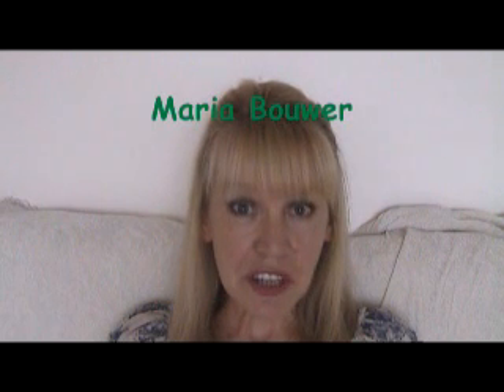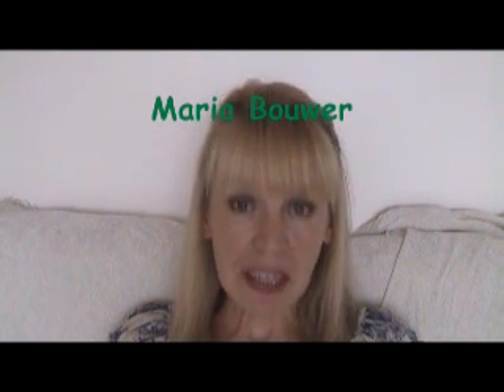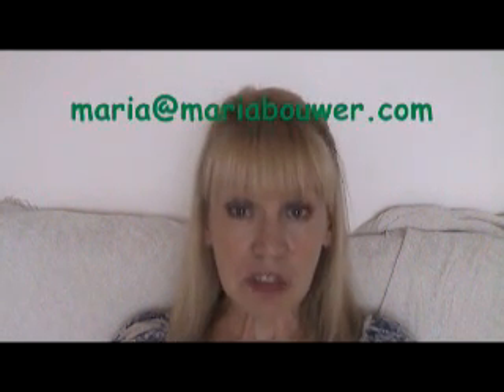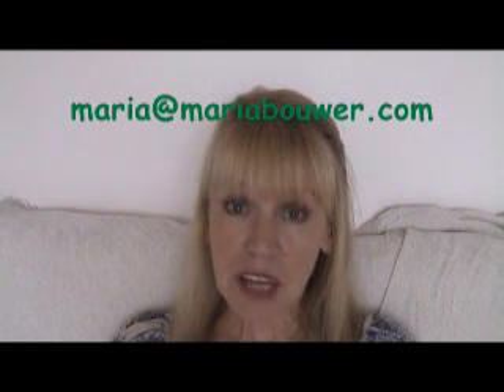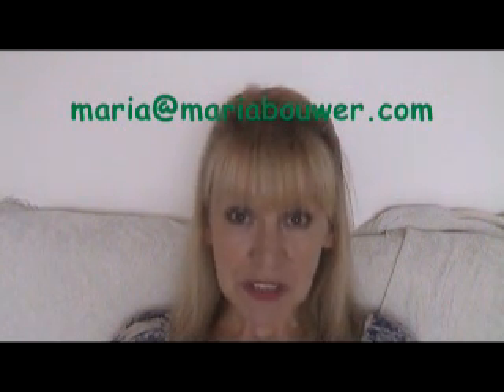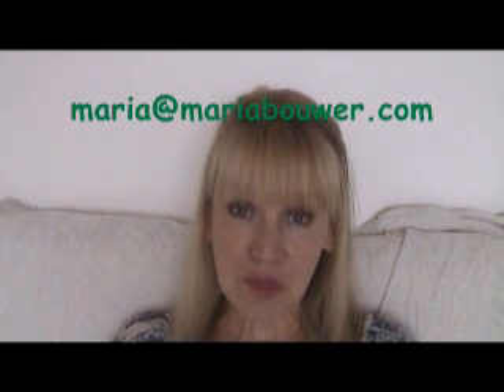RitePower - Maria Bouwer's Blog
RitePower - Maria Bouwer talks about RitePower and the RitePower PEPP and RitePower HOGG - empowering South Africans to reduce their electricity consumption and electricity bill significantly. The RitePower PEPP is installed - in order to reduce energy consumption, and in the process get rid of "dirty power". The RitePower HOGG is then installed after the initial two months. The RitePower HOGG cuts your electricity bill with a further 50%